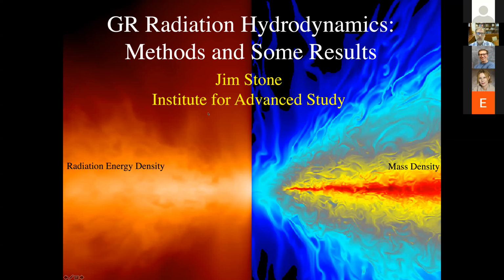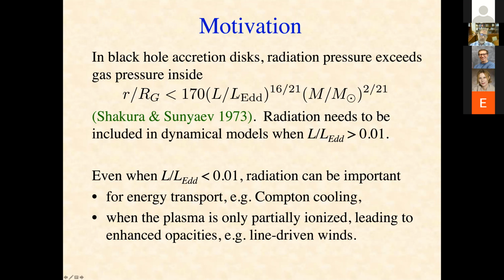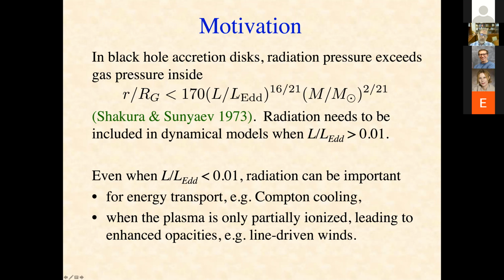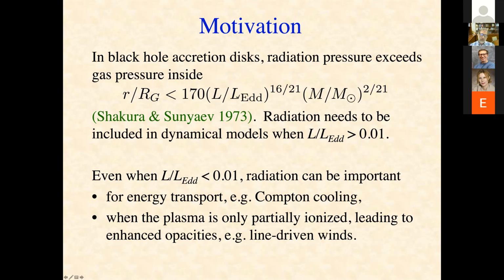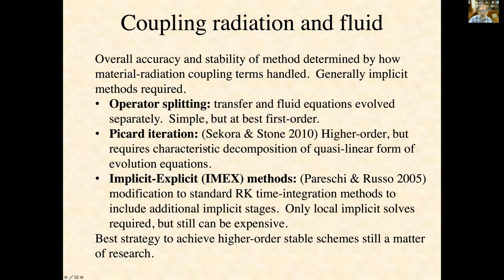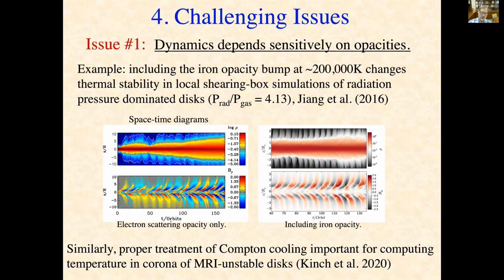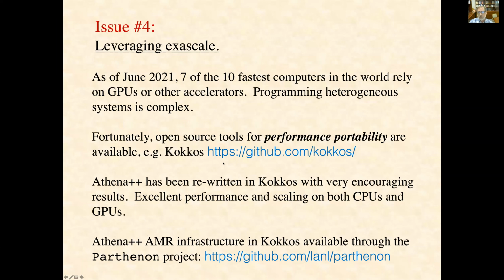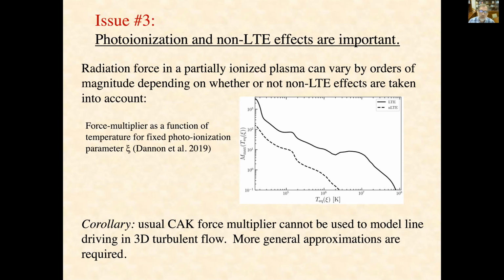Radiation Transport and Fluid Dynamics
Jim Stone gives a talk about his work on radiation transport and fluid dynamics in circumbinary disks.